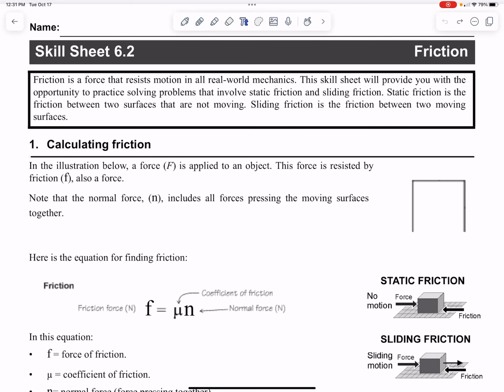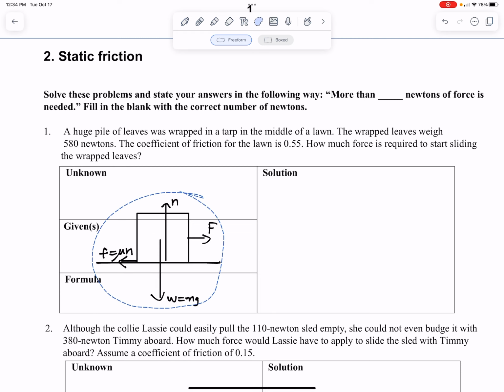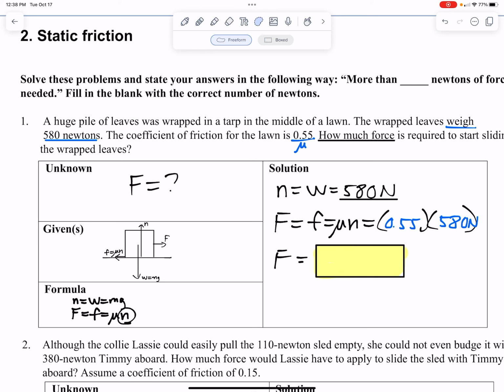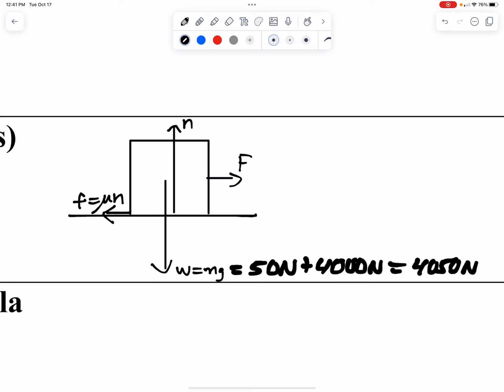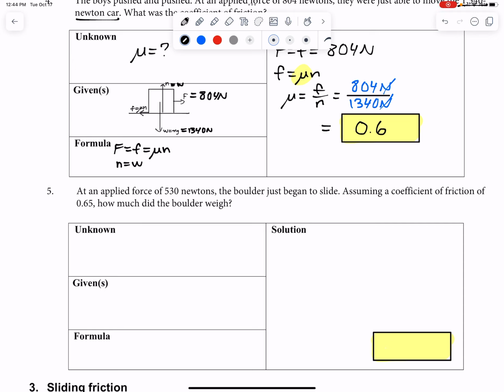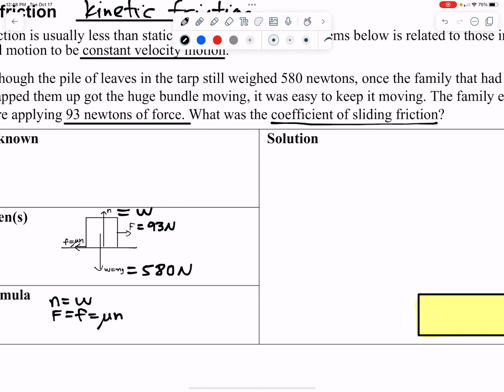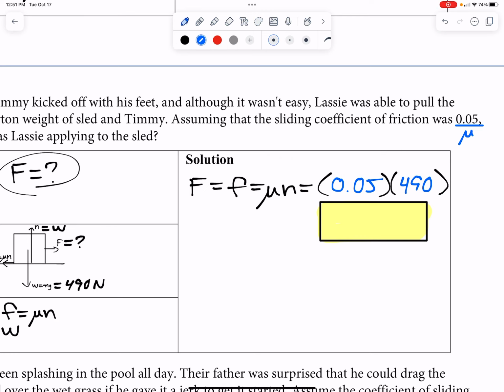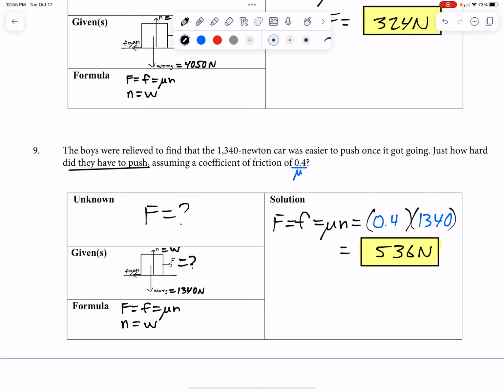Skills Practice 6.2 - Friction Tutorial